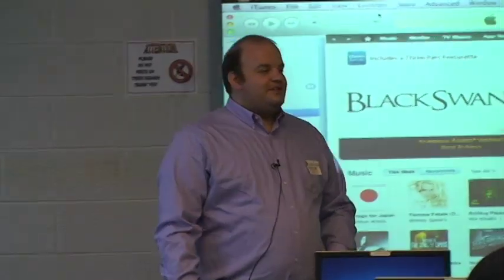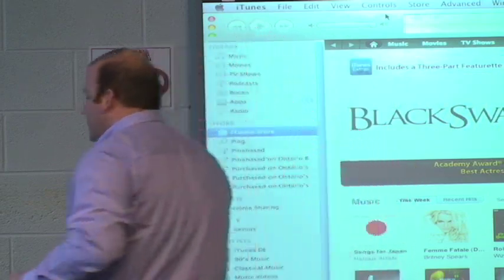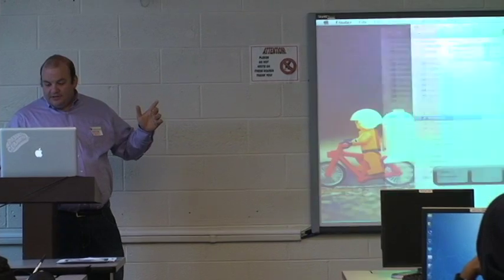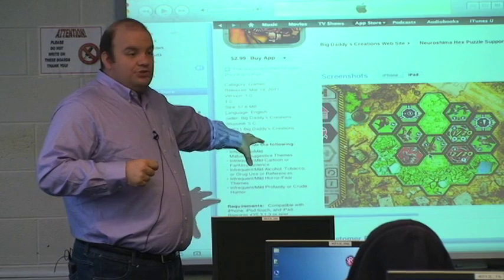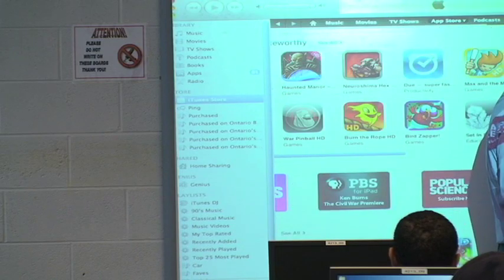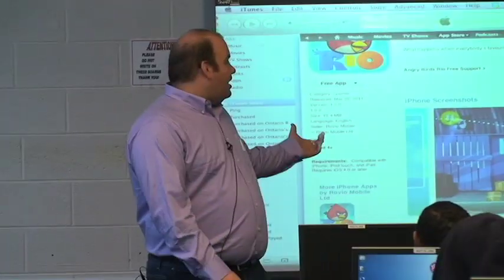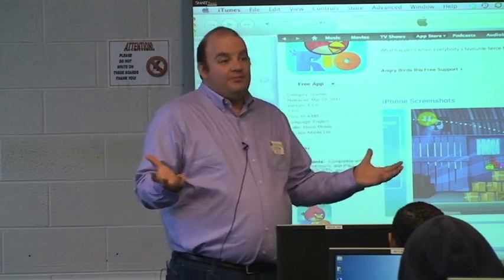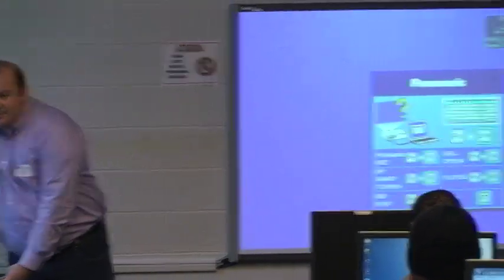Building iPad Apps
iPad app developer Ontario Britton spoke at the first meeting of the St. Francis College Apple Users Group on March 31, 2011, telling the packed room about what it takes to build a successful game and offering important tips on marketing your work.

St. Francis College offers two course on teaching how to build app.

sfc.edu